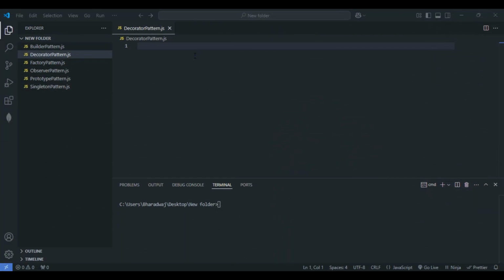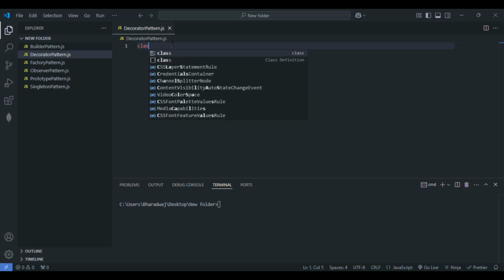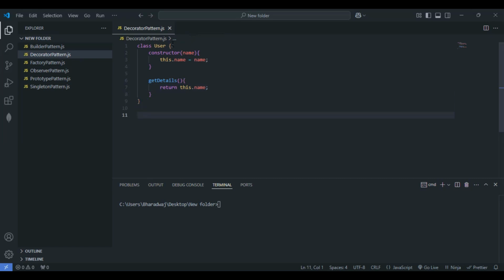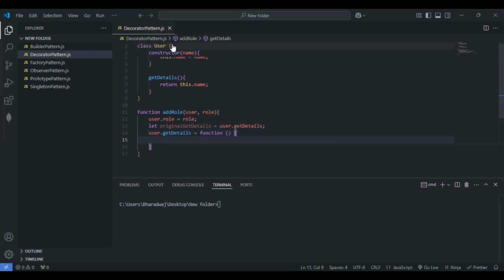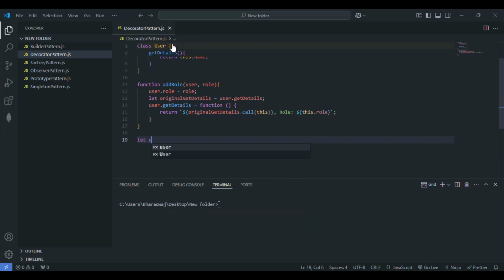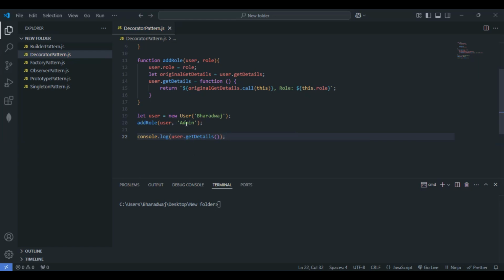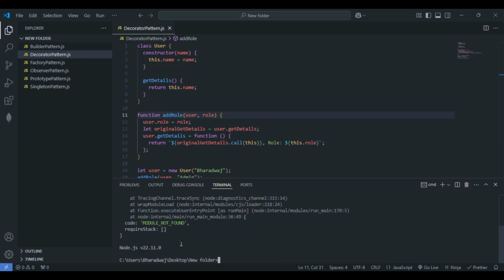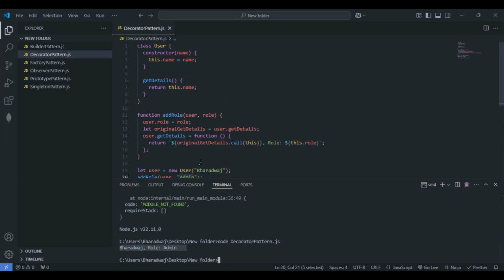6. Decorator Pattern ( System Design - JAVASCRIPT )